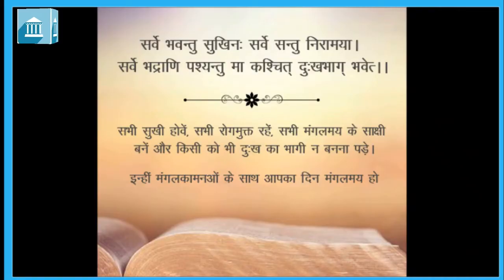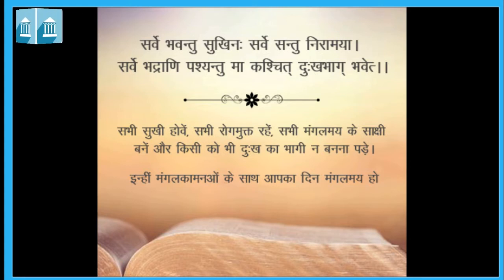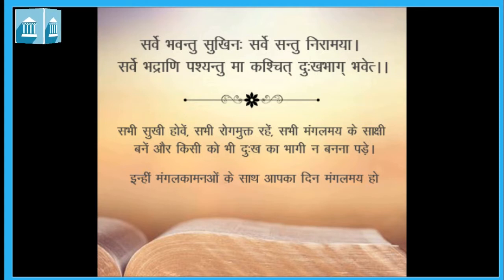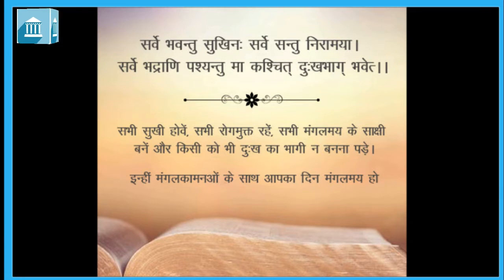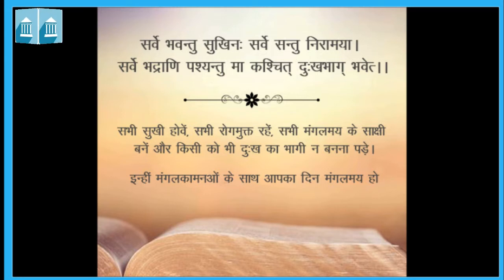GRADE - 5 : SCIENCE : Chapter - 1 : Rocks & Minerals